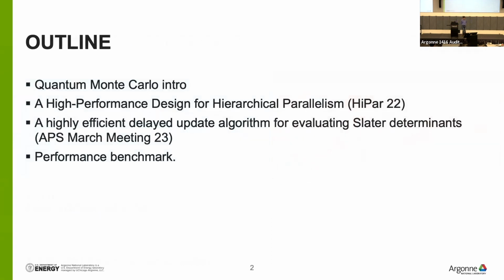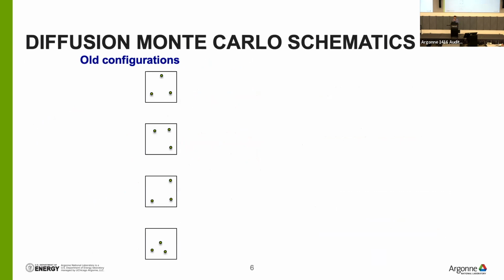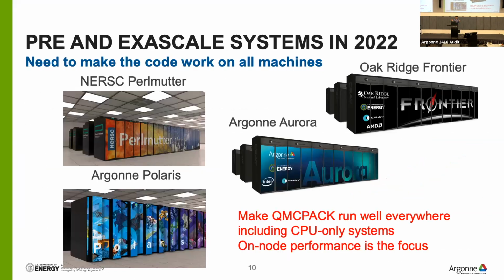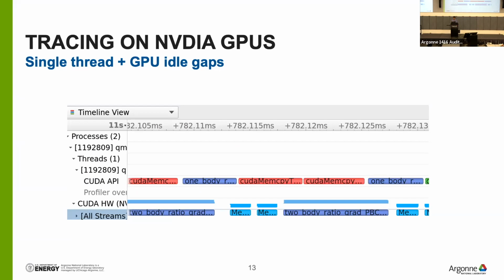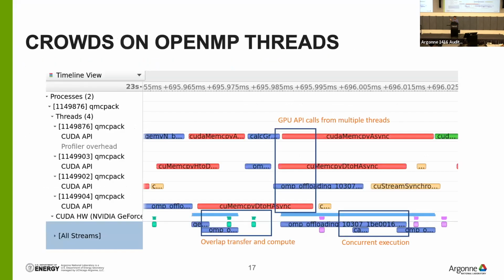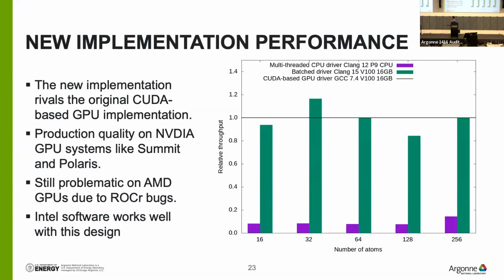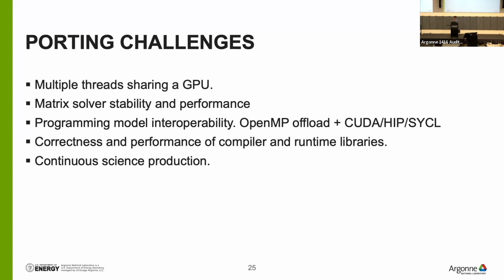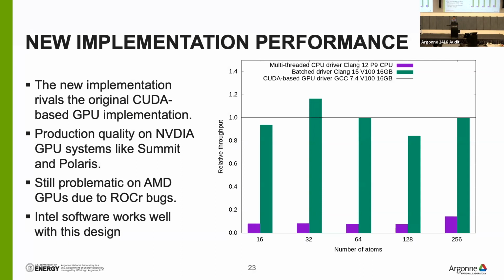Keynote Talk - Path to Exascale Material Simulation - Ye Luo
Part of the ALCF Hands-on HPC Workshop